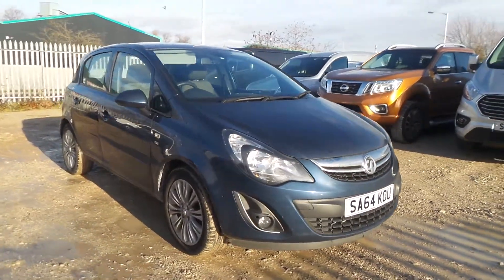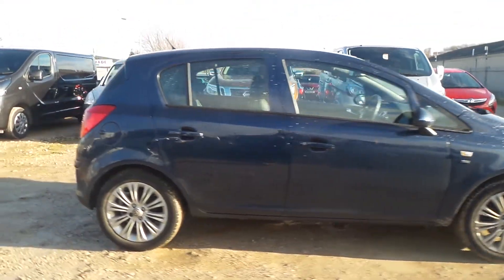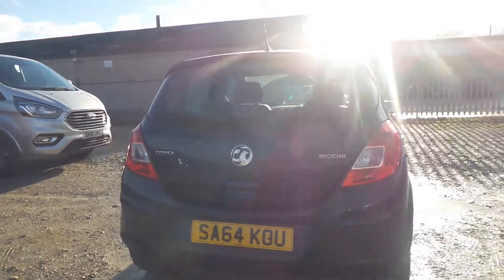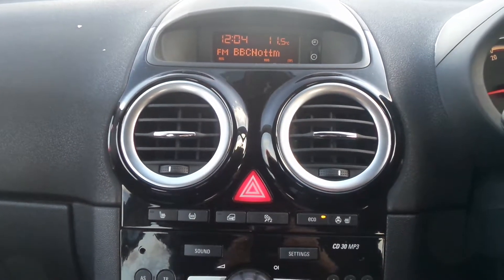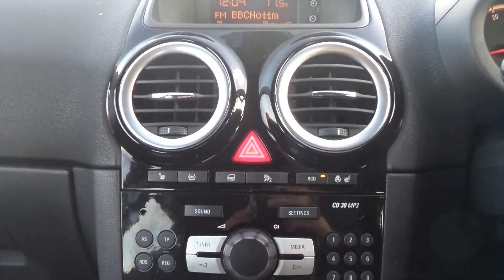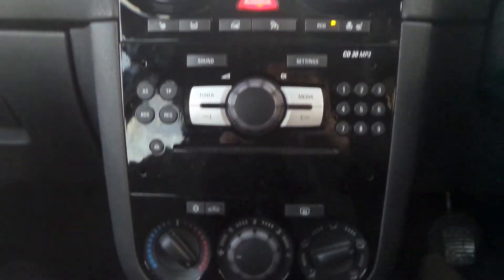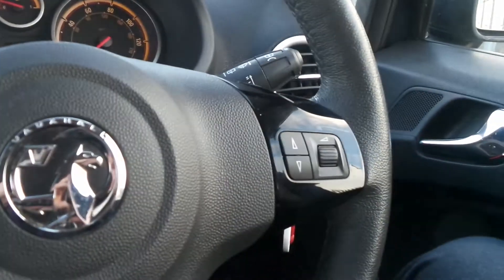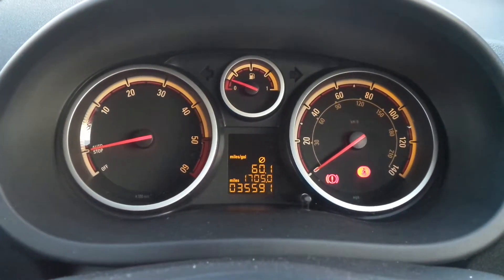SA64KOU Vauxhall Corsa SE 1.3 CDTi